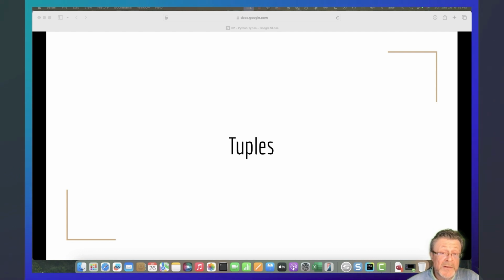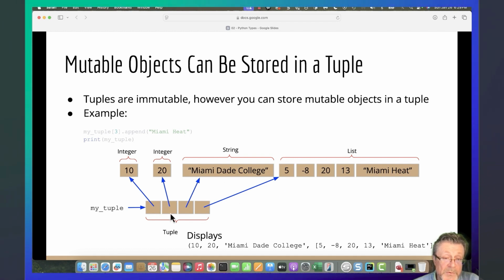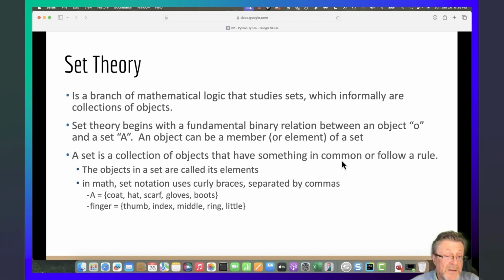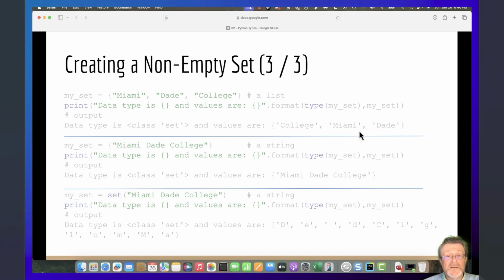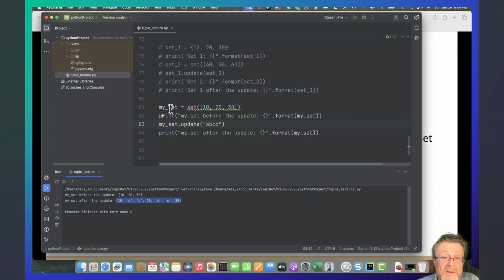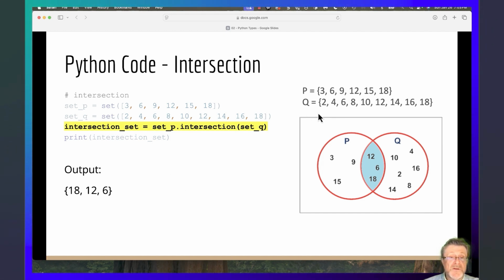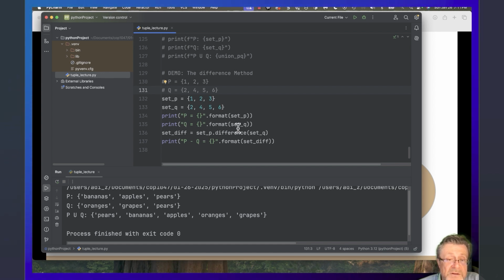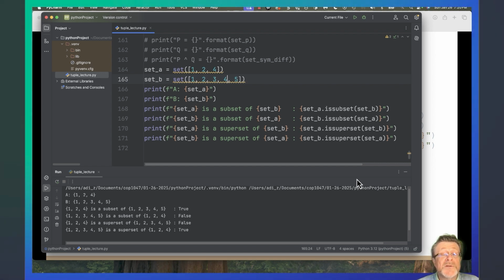03 Intro 2 Python Tuples Sets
This video is an introductory lecture to Python Tuples and Sets.